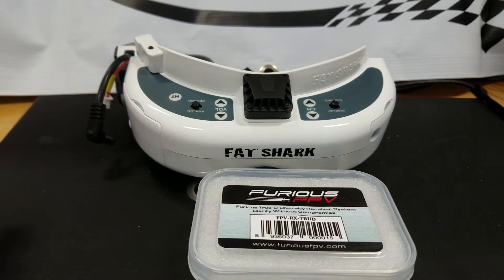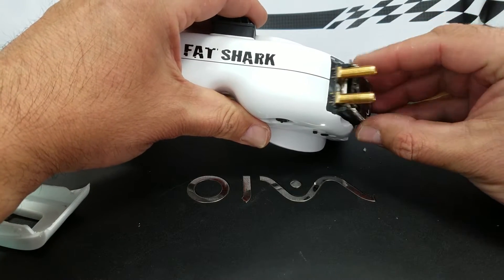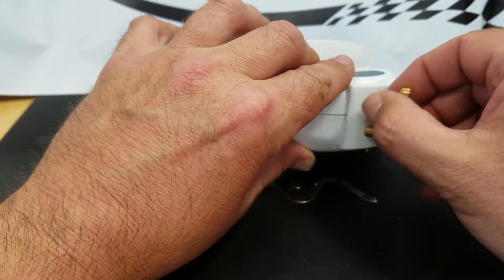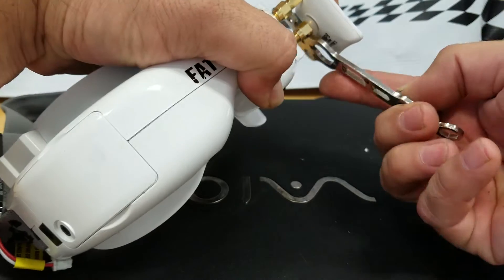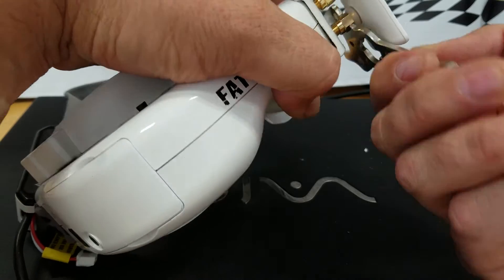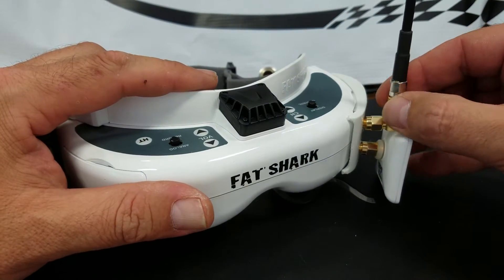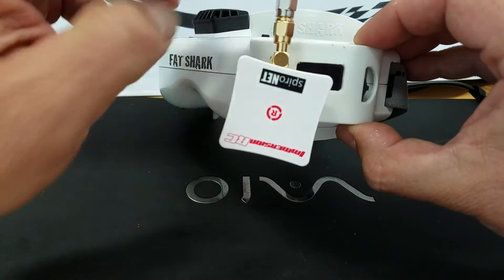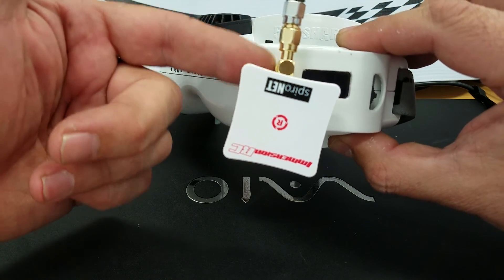True Diversity Receiver Installer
Here's a simple installation process for the new  FuriousFPV True Diversity Receiver.